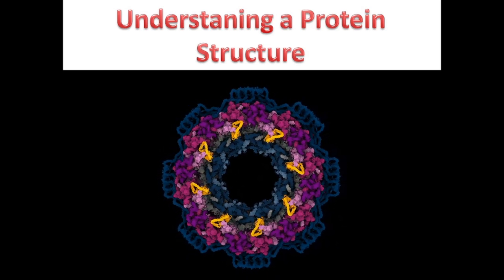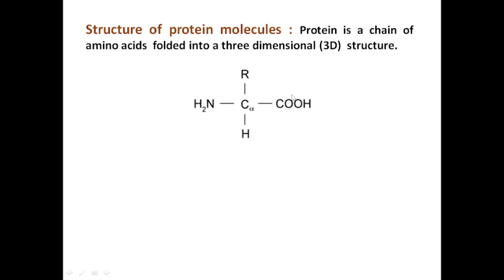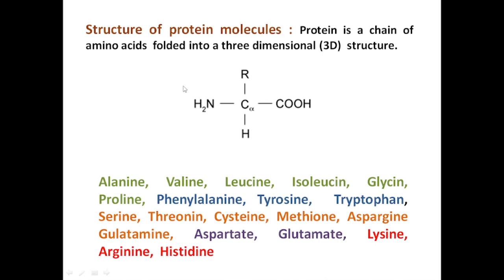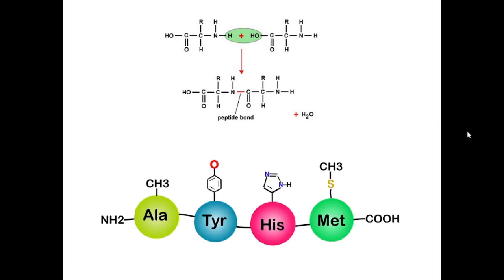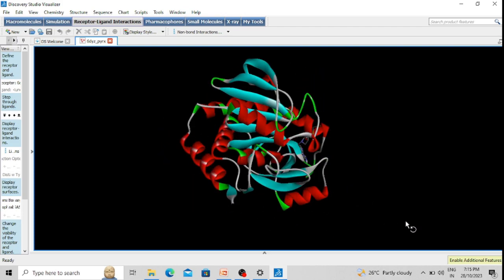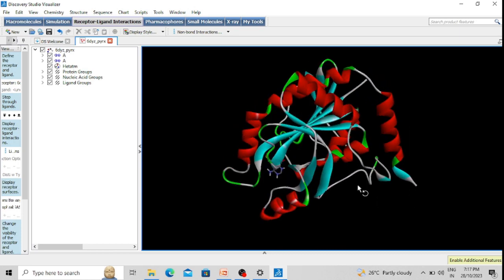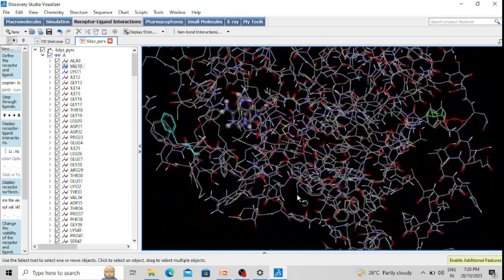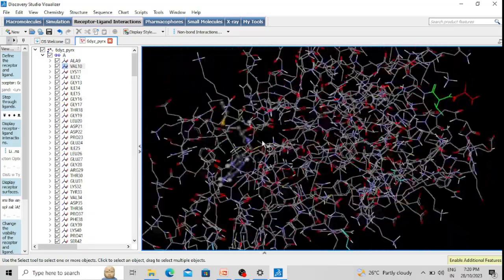Tutorial 2 - Understanding the Protein Structure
Protein # Structure # 3D
@Virtual Drug Design Simulations

In the fascinating world of biology, protein structure is a key player, and this video will be your gateway to understanding its intricacies. Proteins are the building blocks of life, and their structures are crucial for their functions. Join us as we delve into the mesmerizing world of protein structure!

In this video, we'll explore the primary, secondary, tertiary, and quaternary structures of proteins. You'll discover how the sequence of amino acids forms the backbone of a protein and how it folds into its unique 3D shape. We'll use engaging animations and real-world examples to make this complex topic easy to grasp.

Additionally, we'll touch on the importance of protein structure in various biological processes. Learn how proteins can act as enzymes, receptors, and transporters, and see how their structures are finely tuned to fulfill these roles.

By the end of this video, you'll have a solid understanding of the significance of protein structure in the world of biology and how it impacts your everyday life. Join us on this scientific journey, and let's unravel the secrets of protein structure together!